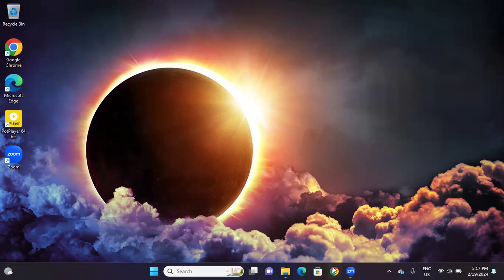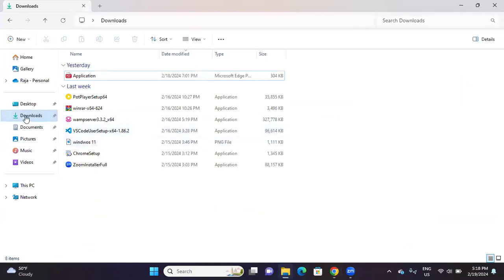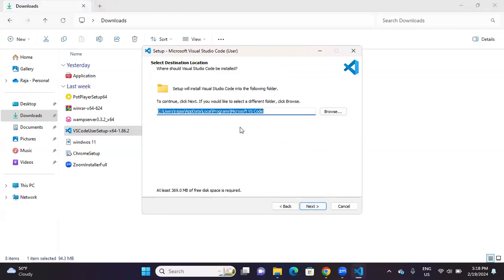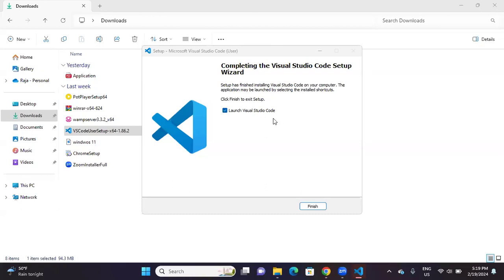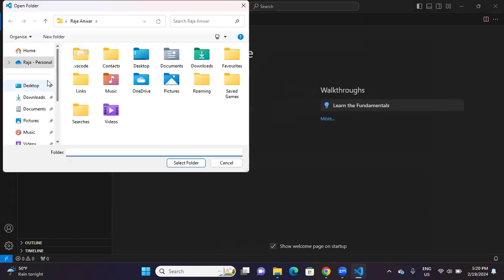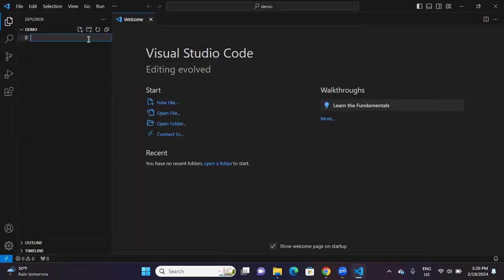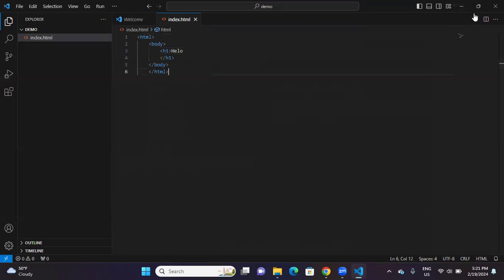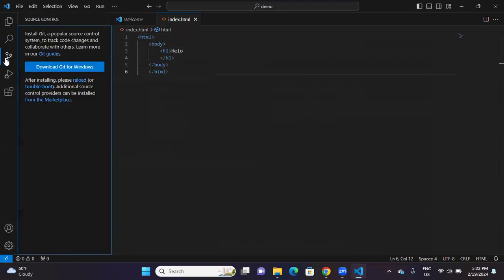How to Download and Install Visual Studio Code on Windows 11 | 2023 | Update Complete Guide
How to Download and Install Visual Studio Code on Windows 11